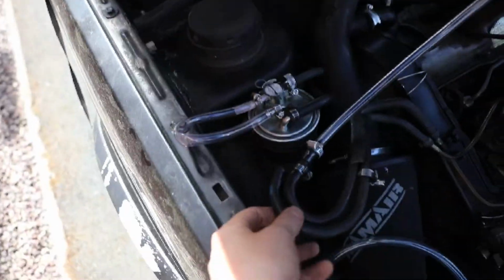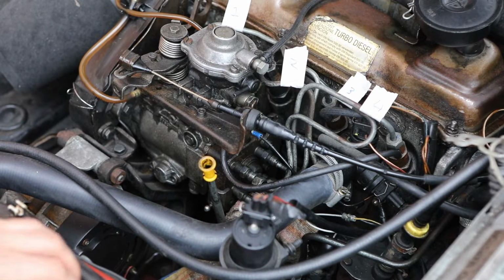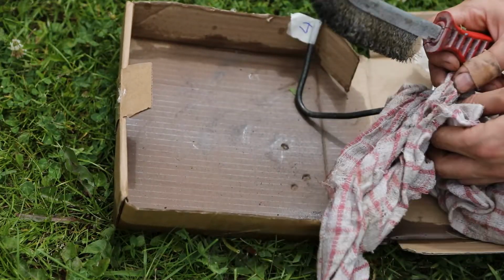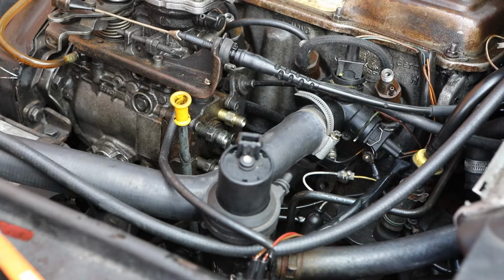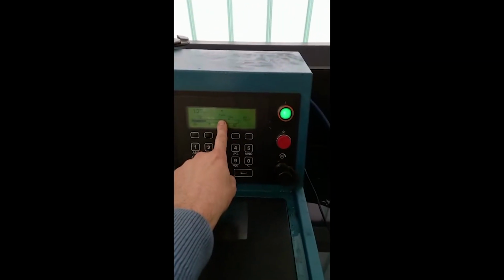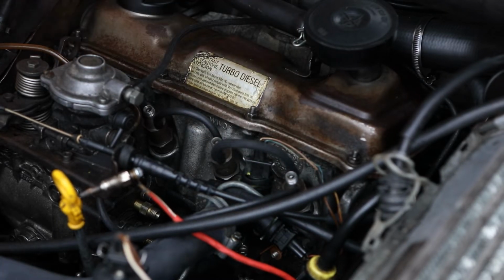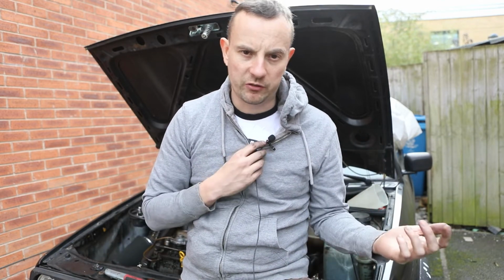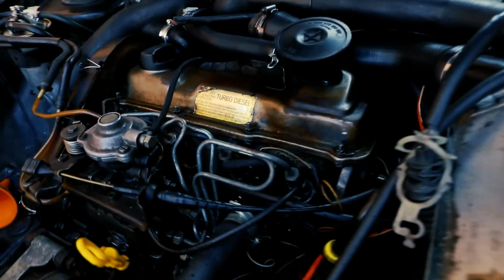Cleaning fuel injectors on a MK2 Golf GTD (RA / SB)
The MK2 GTD was  kicking out white smoke and having cold start issues. One cause could be a leaky fuel injector.
So in this video we show you how to clean injectors with Liquid Moly and how to remove and refit them (and all associated pipes)

VW Special Tool Number (injectors line spanner) - 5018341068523
Injector Torque settings - 70NM